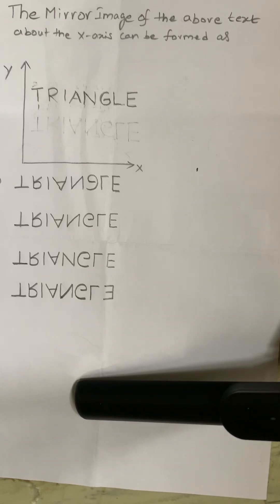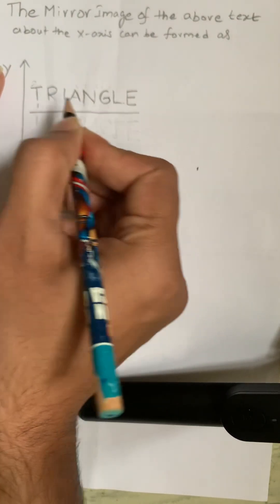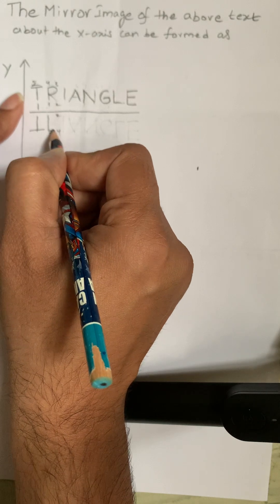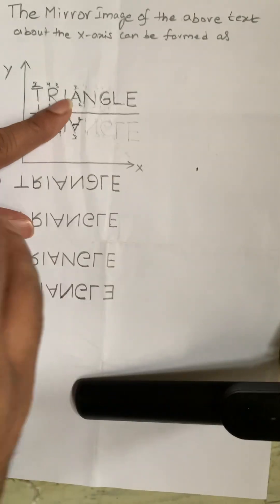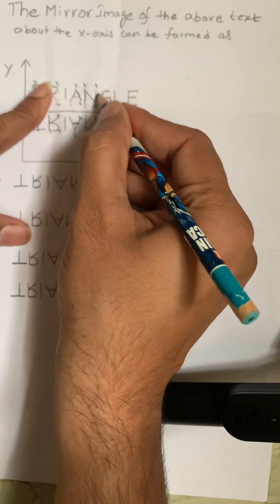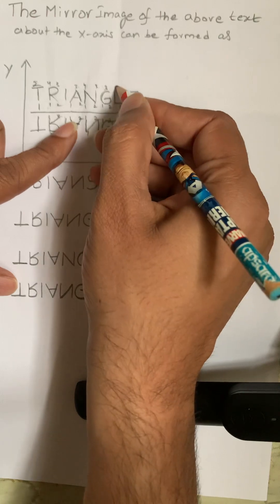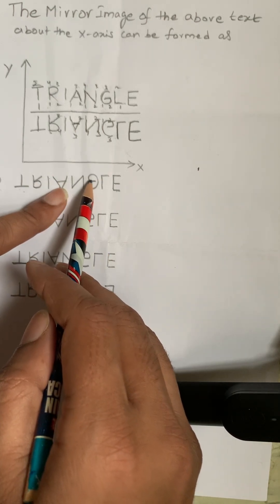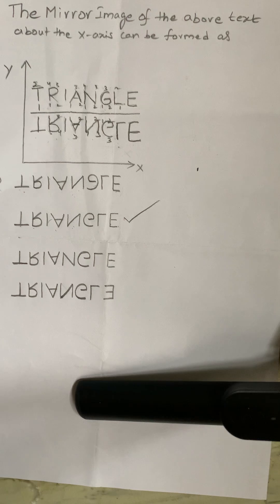mirror and water image reasoning tricks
Text mirror image reasoning tricks